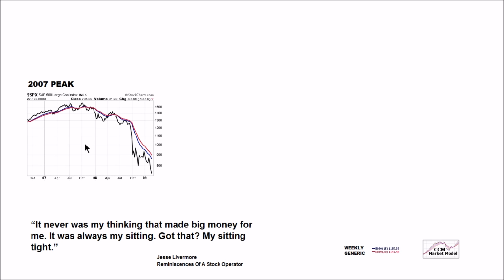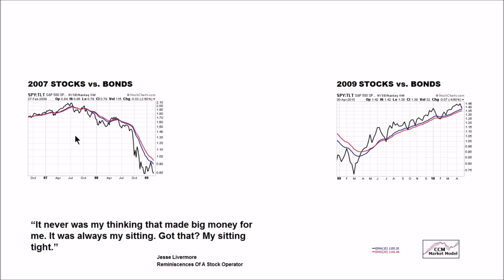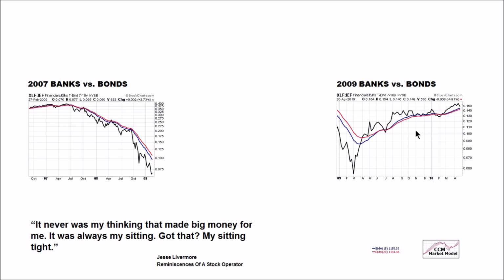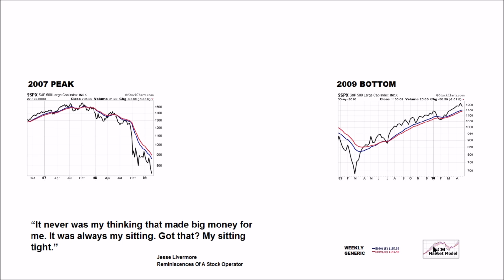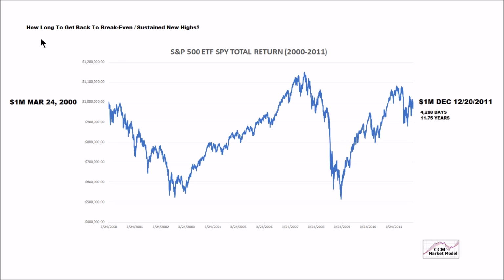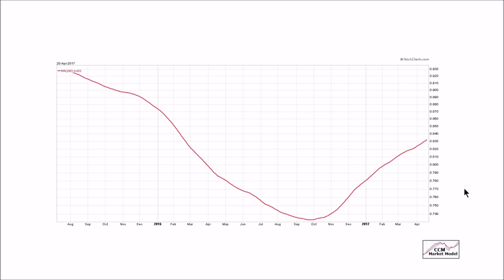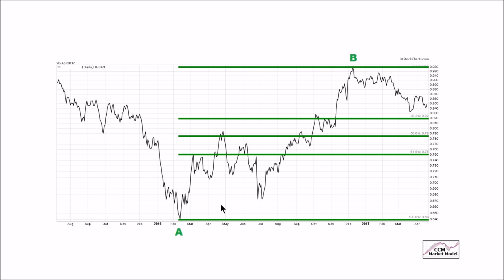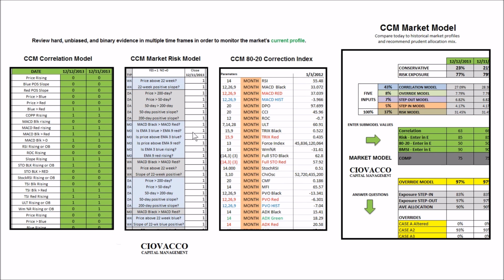The Long-Term Outlook For Stocks